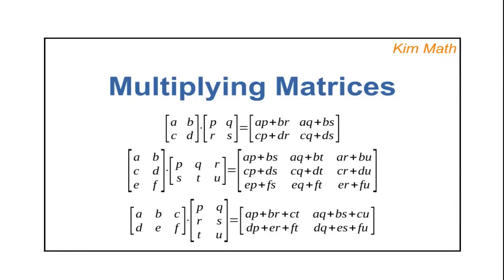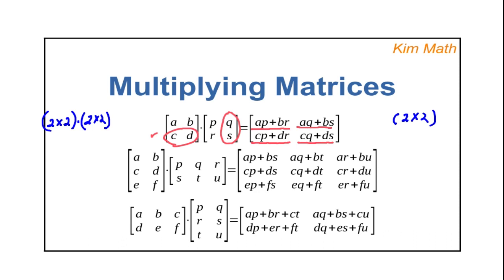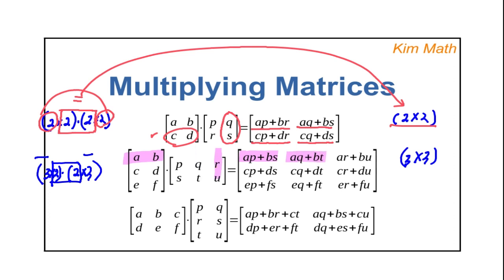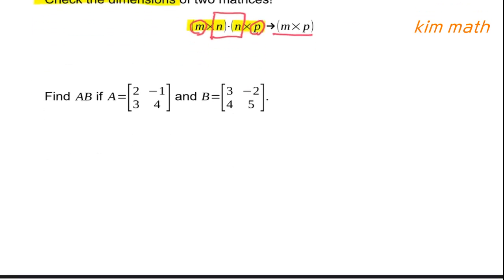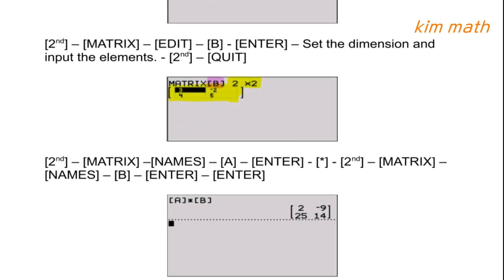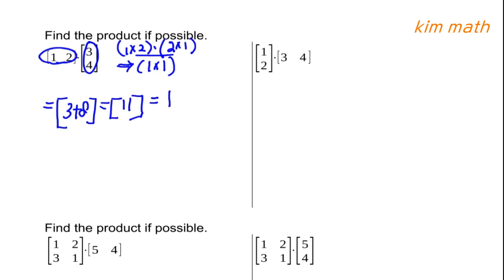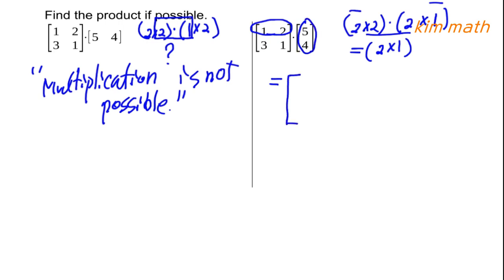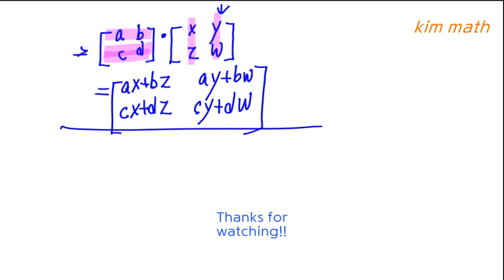Multiplying Matrices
Matrix A has the dimension m x n, and matrix B has the dimension n x p, then the dot product A x B has the dimension m x p.